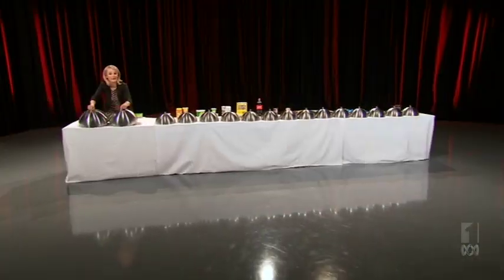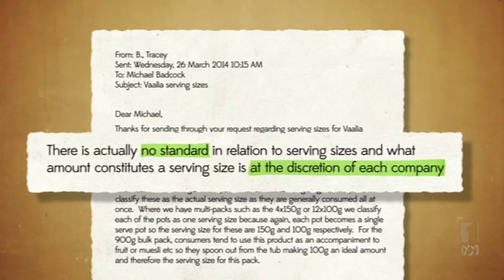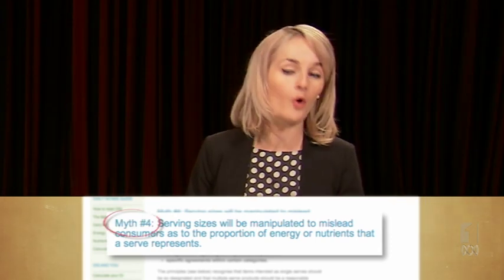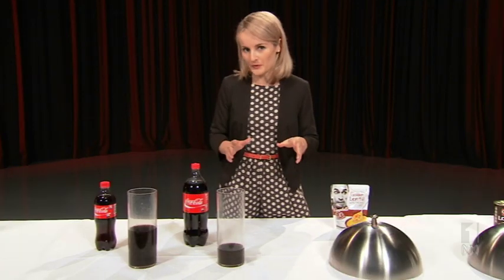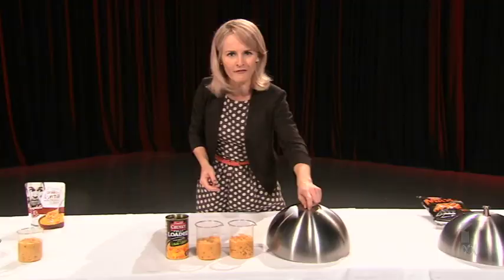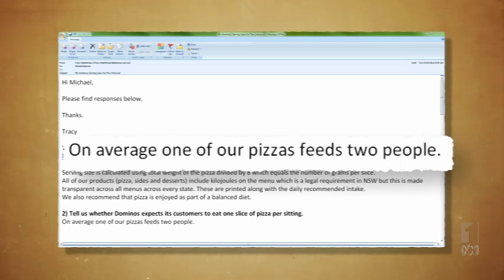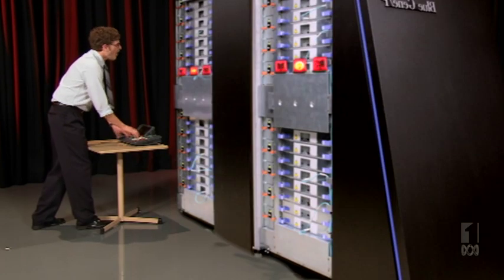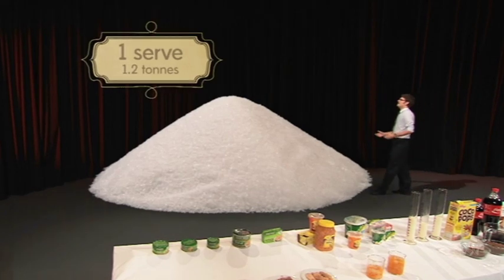SERVING SIZE ME | The Checkout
Kirsten Drysdale gives serving size advice on food packages a massive serve.

(where you can send in video complaints)